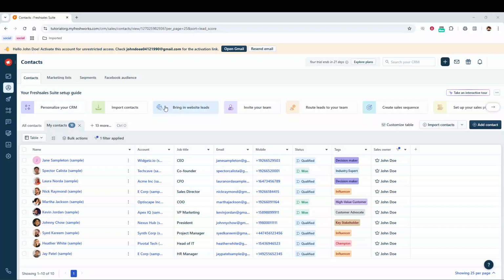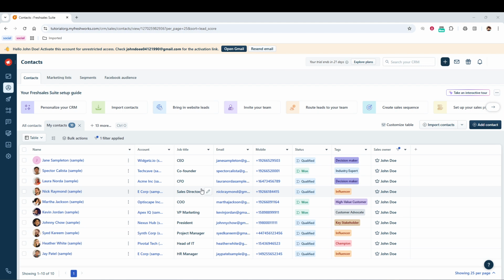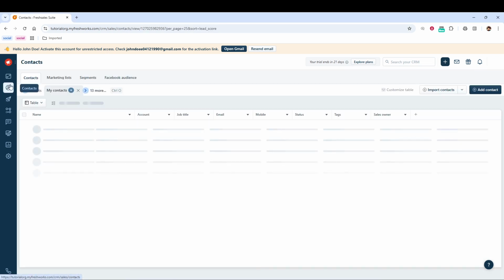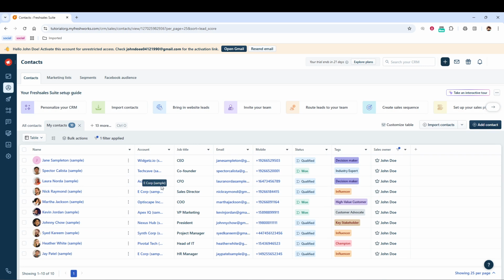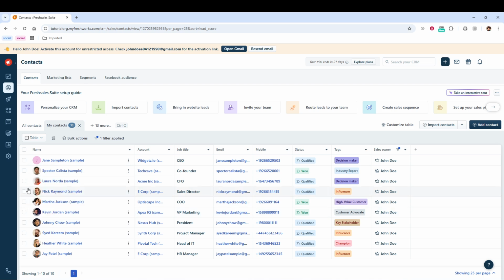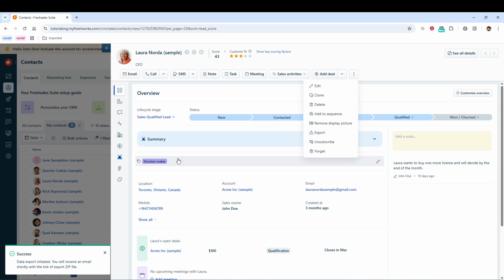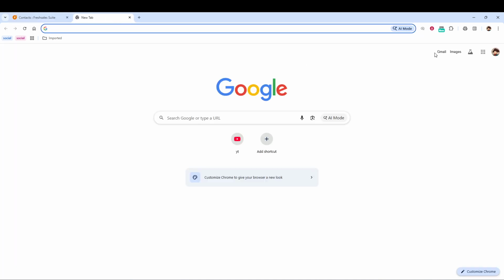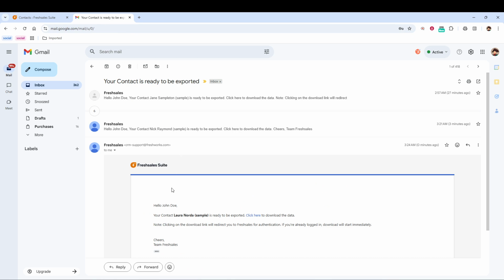How To Export Contacts In Freshsales [2026 Guide]